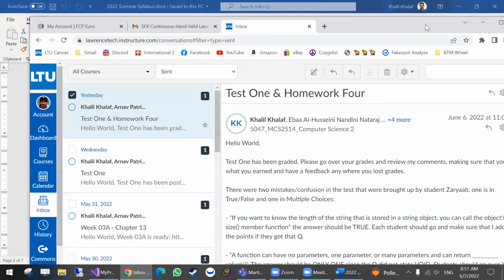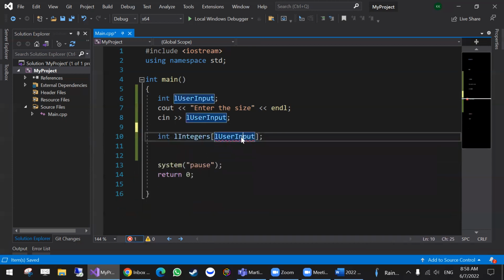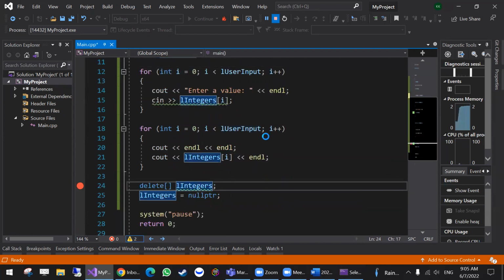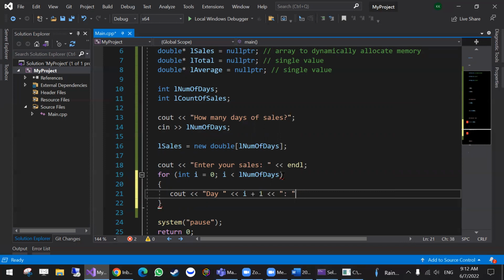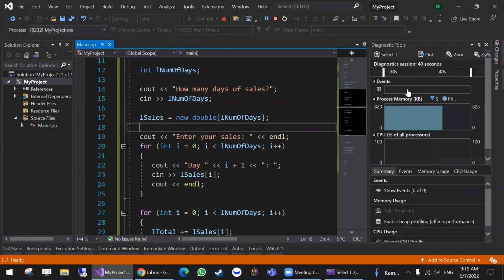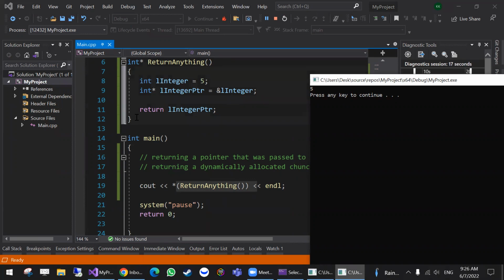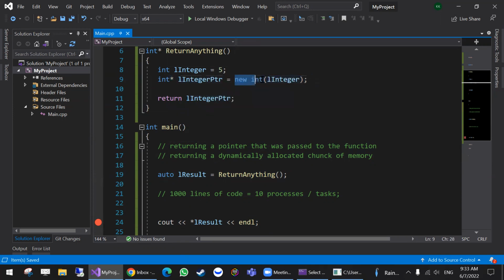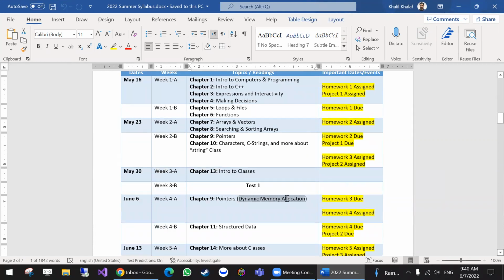Week 04A - Chapter 9 - 2022 Summer CS2 - C++ Pointers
Week 04A - Chapters 9 (dynamic memory allocation)
Computer Science 2 - MCS 2514
Summer 2022